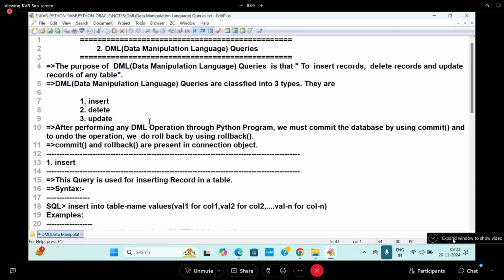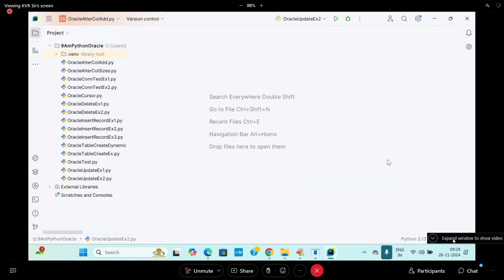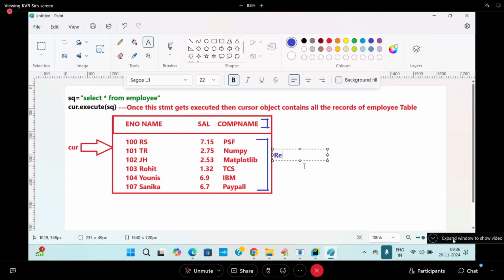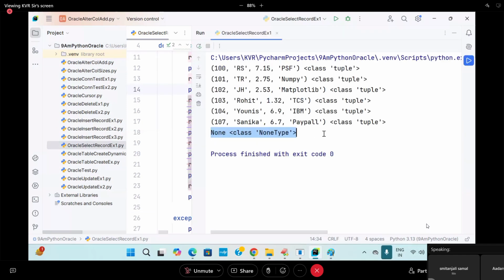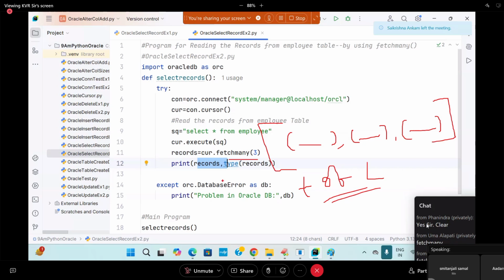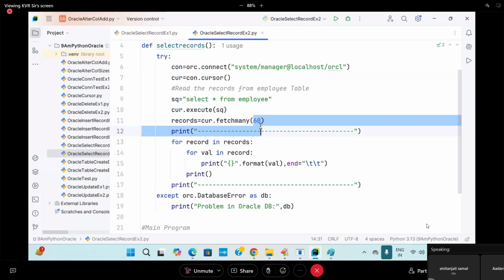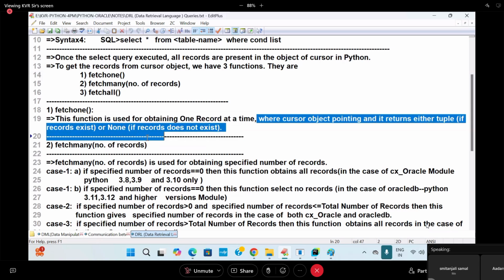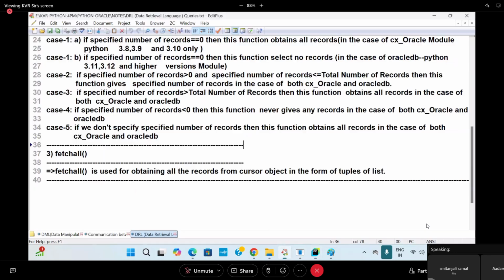DRL STMNT PART 1 2024 11 26